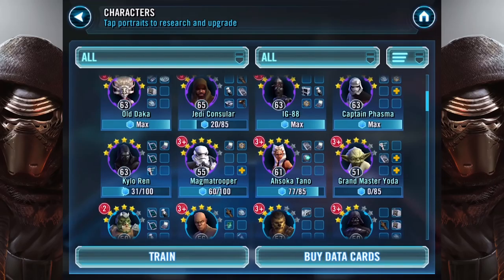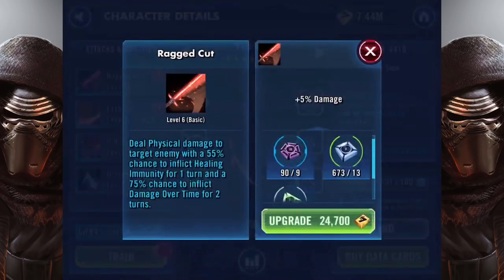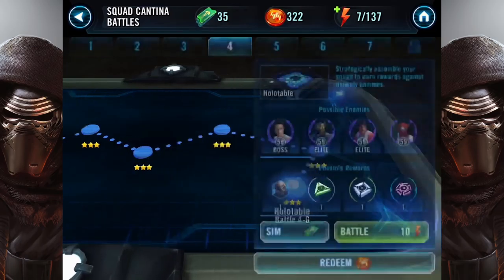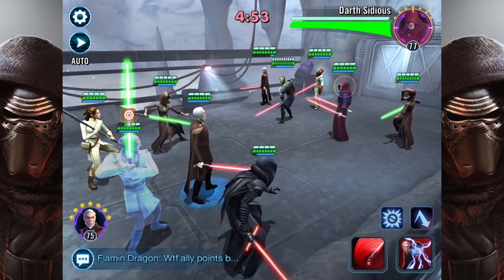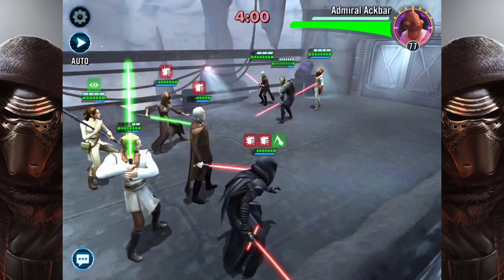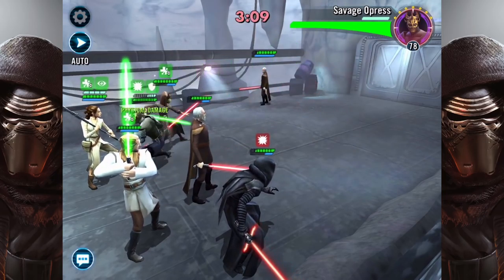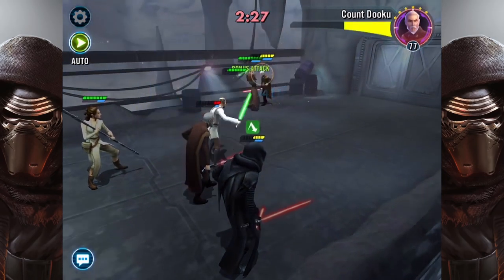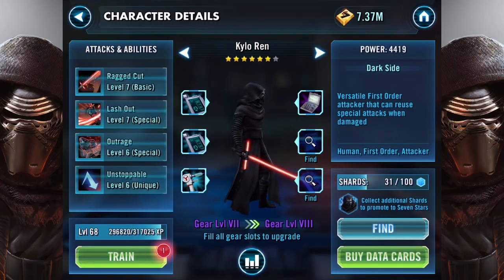Kylo Ren Spotlight - Star Wars: Galaxy of Heroes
It's Kylo Ren Time !

That's right everybody, today we are coming back at ya with a brand new Star Wars: Galaxy of Heroes character spotlight, and in this video we are having a good ol' look at Kylo Ren!

From what i've used of him, he is definitely a decent character but i would not prioritize him over other better characters !